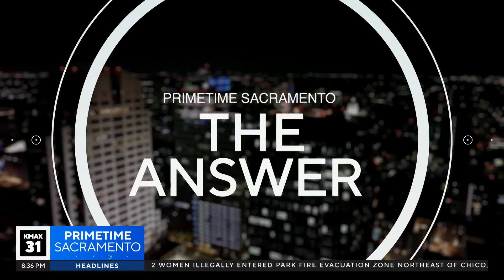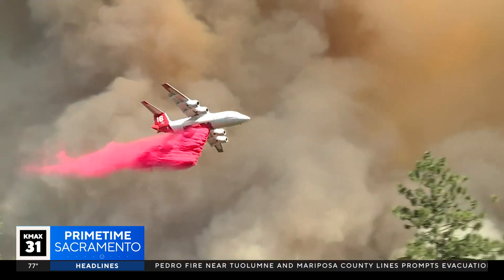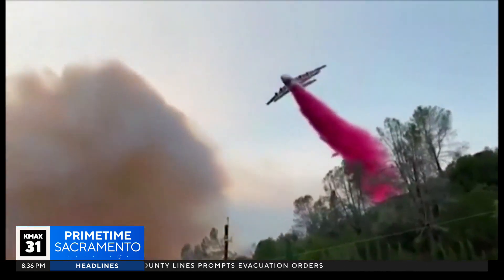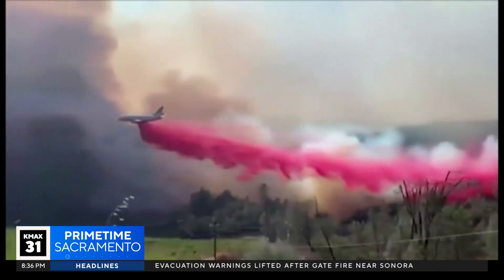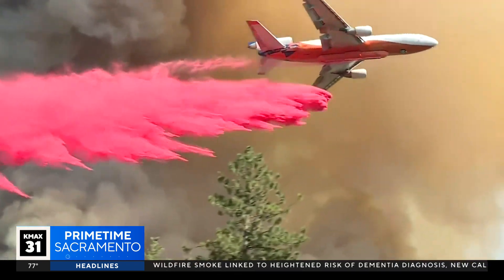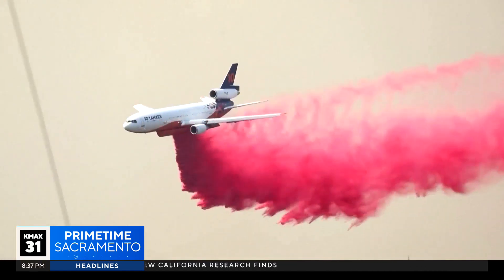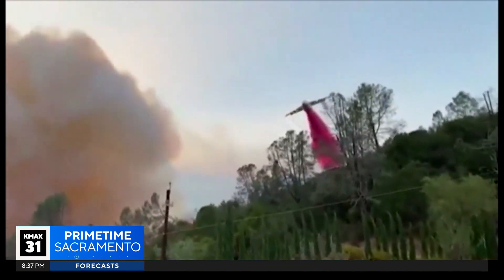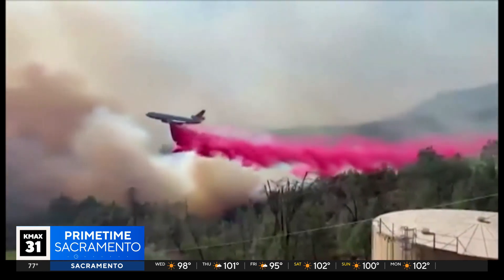What exactly is fire retardant and where is it made? | The Answer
During wildfires, we see aircraft dropping fire retardant—that distinctive red, thick and gooey substance. In this segment of The Answer, we take a closer look at this powerful firefighting tool.